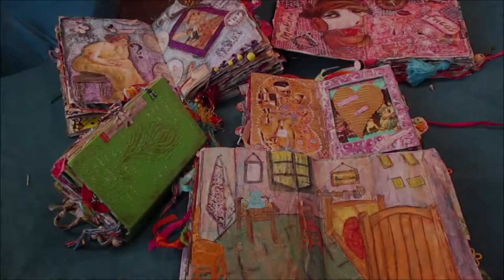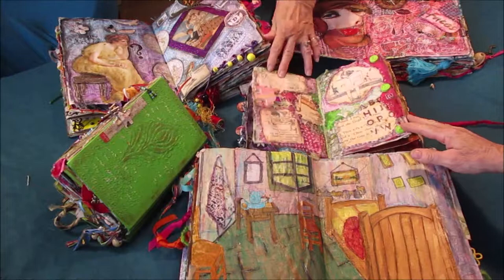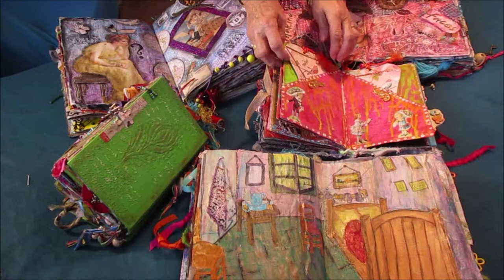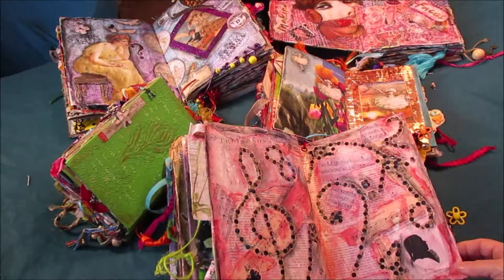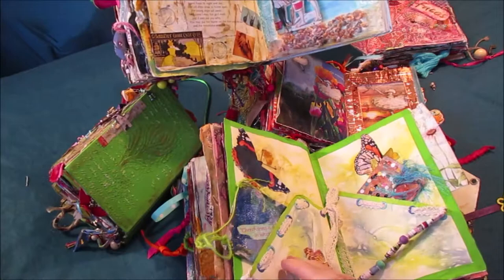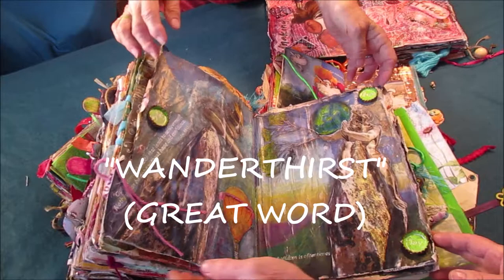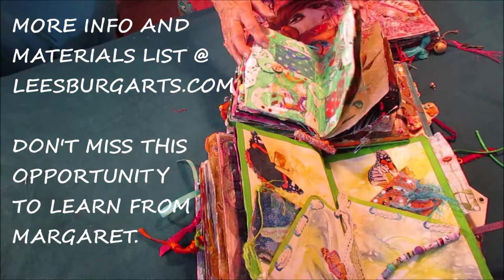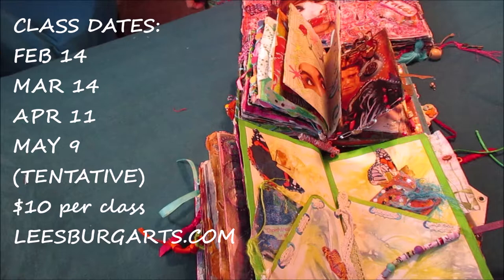An Altered Book Tour with Margaret Everson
Let's take a look at these whimsical pieces of art with Margaret. She is teaching her techniques at the LCFA in Feb 14, Mar 14, Apr 11, and tentatively May 9th. Join the creative fun!